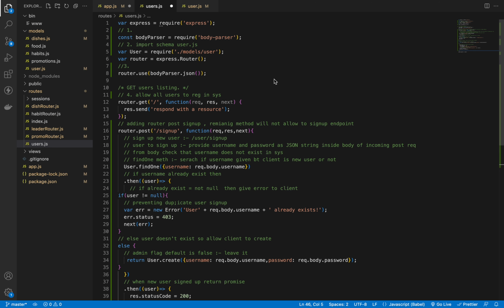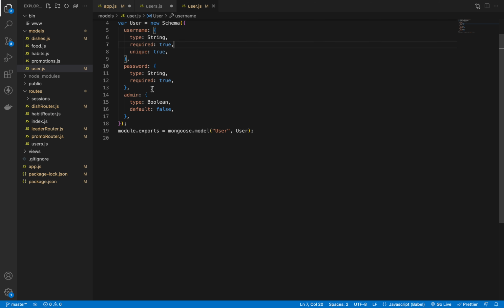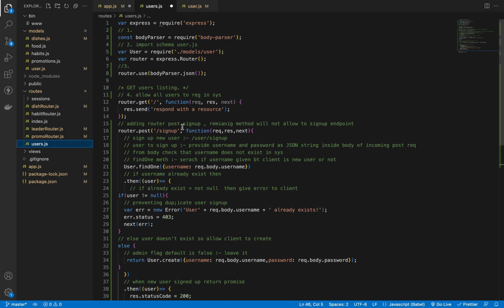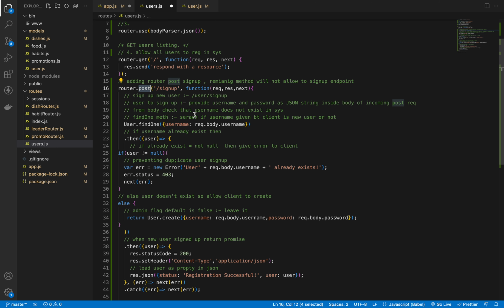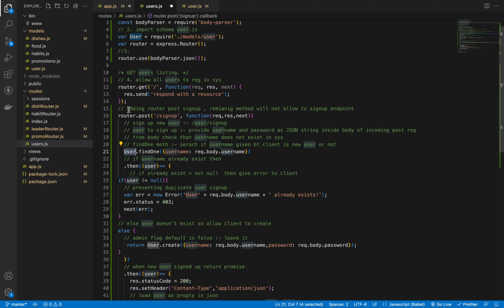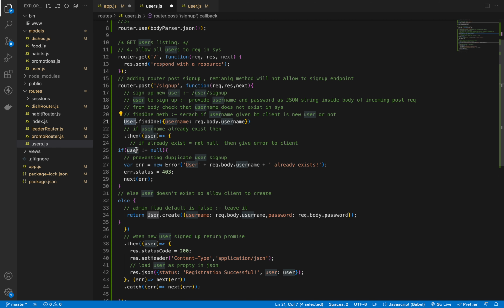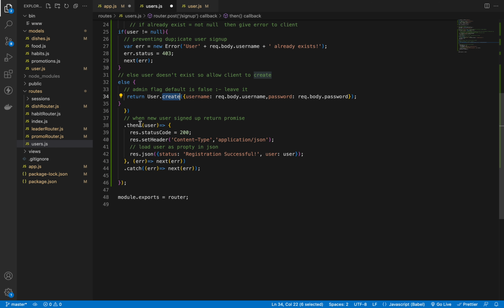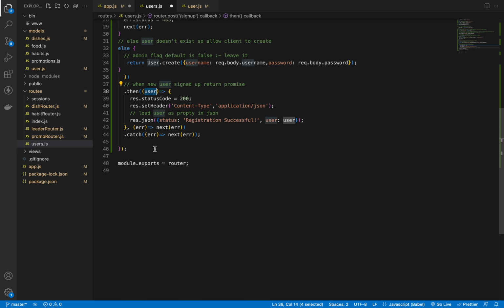Express Session | Signup router API endpoint